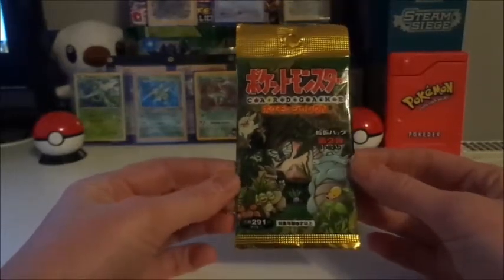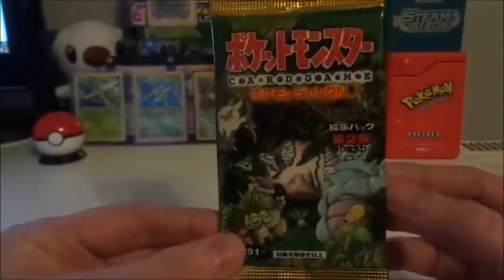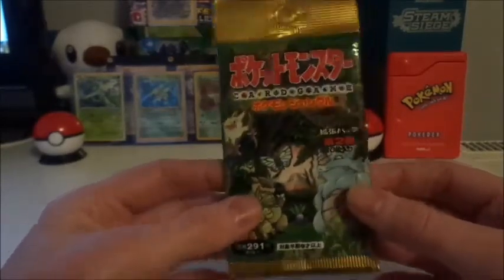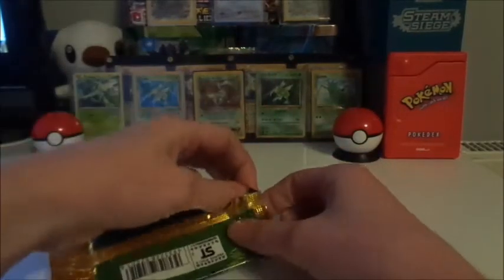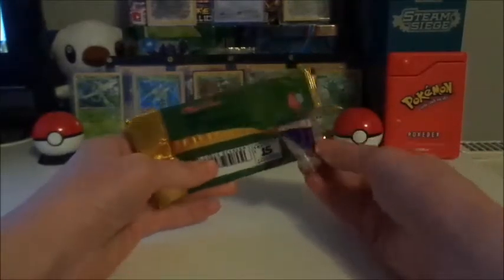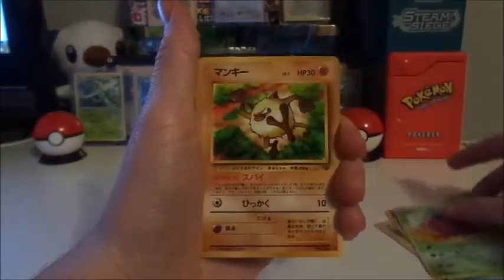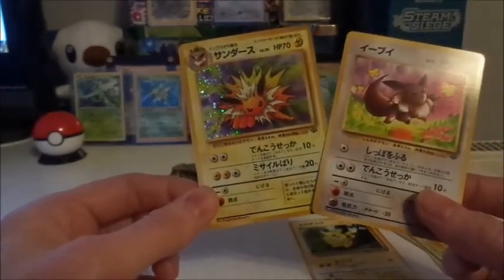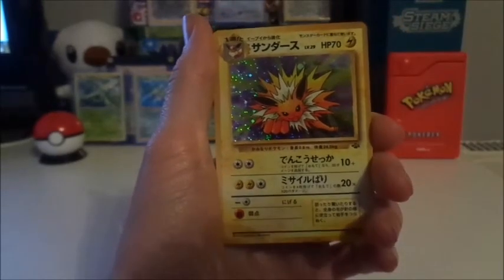Pokemon TCG: Jungle Set Japanese Pack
In the jungle the mighty jungle the Pokemon sleep at night. Hello folks and welcome to the Jungle party and we have a fantastic video today.

A Japanese Jungle booster pack! What secrets can we find in this ancient piece of Pokemon history?

So welcome to the Jungle and enjoy your time.